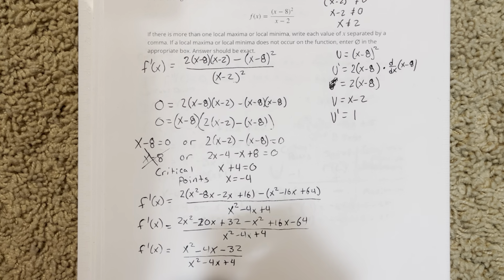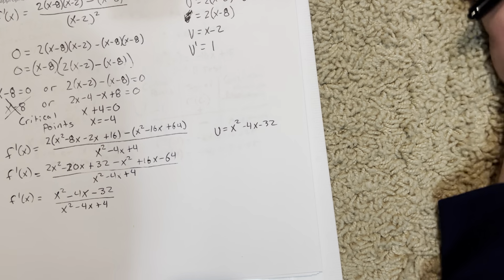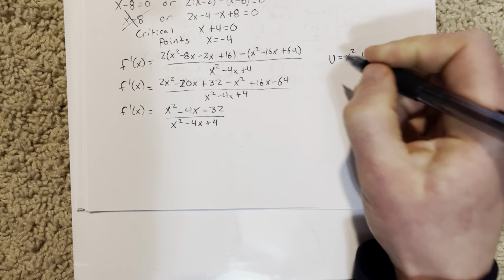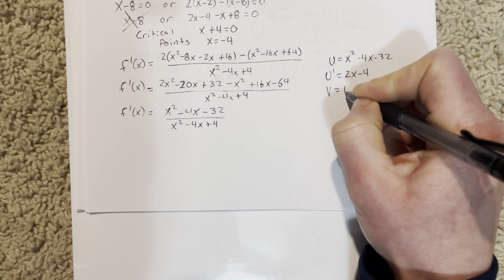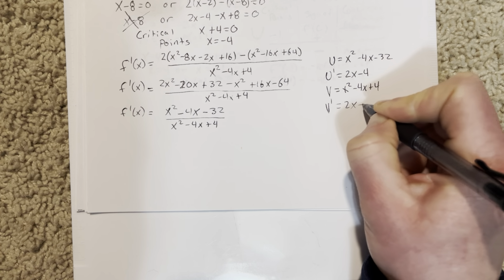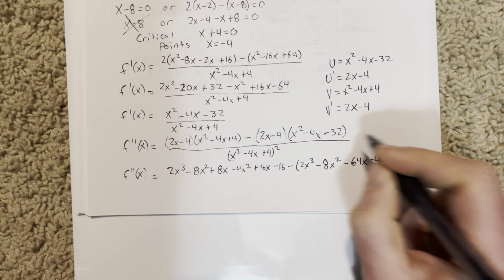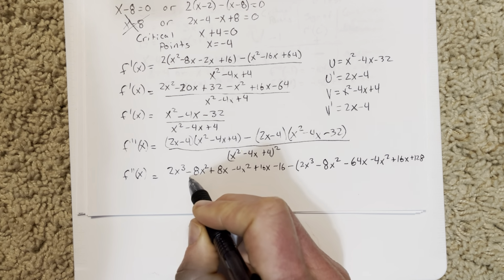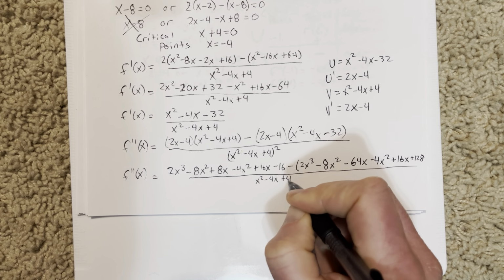Use the second derivative test to find local extrema of an algebraic function